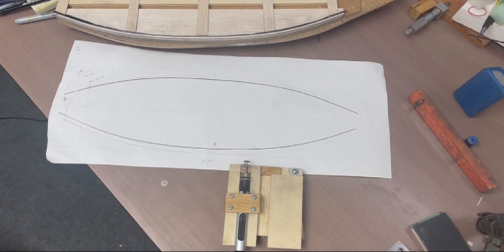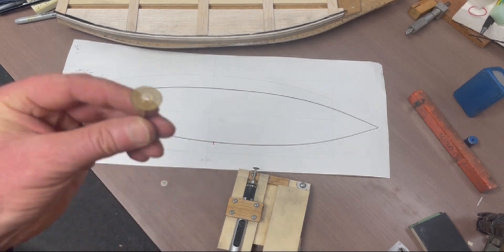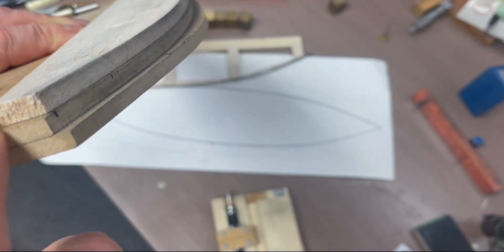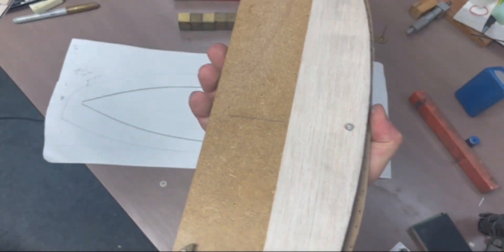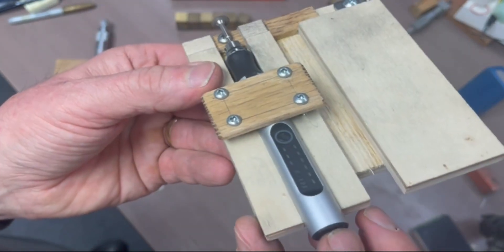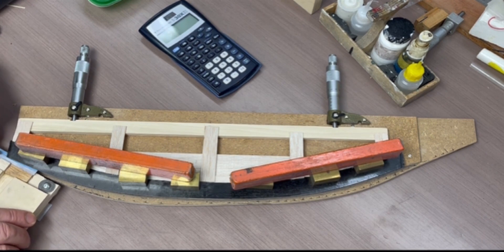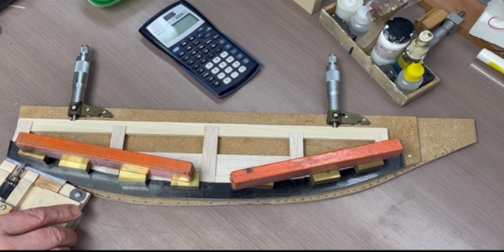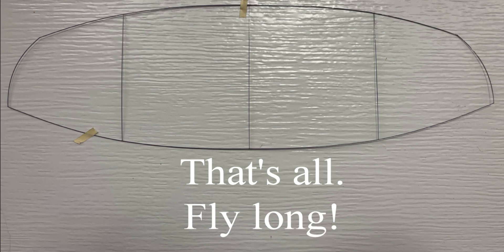Curved Carbon Balsa F1D Spars without CNC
Arend Borst is showing a novel method on how to make curved carbon/balsa spars for F1D models.